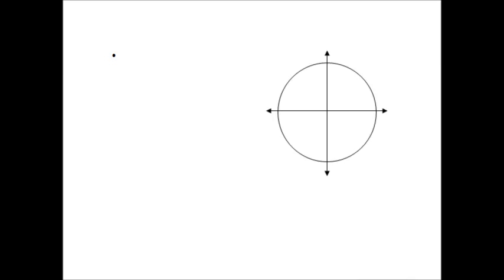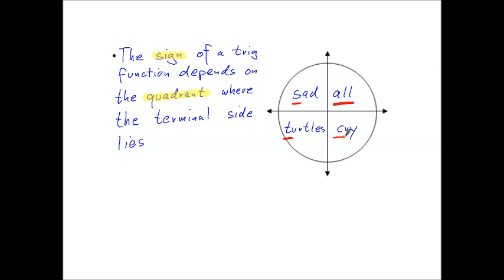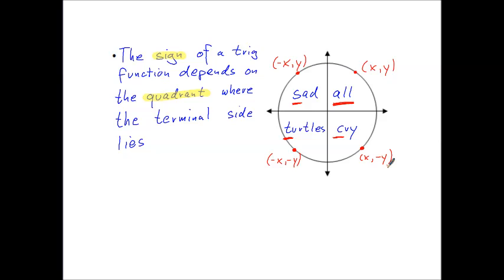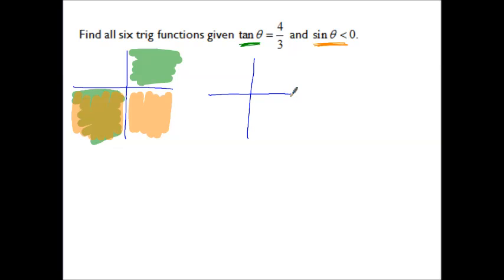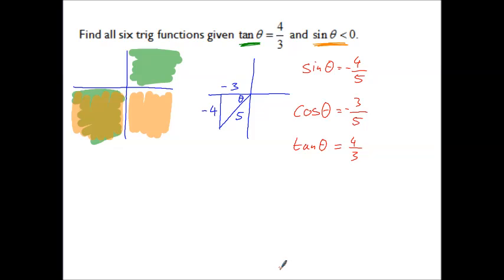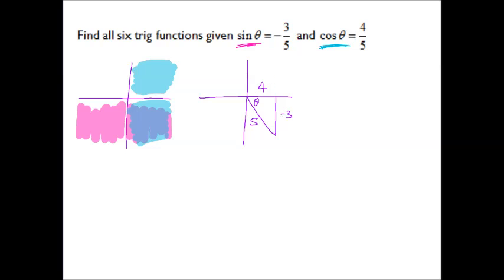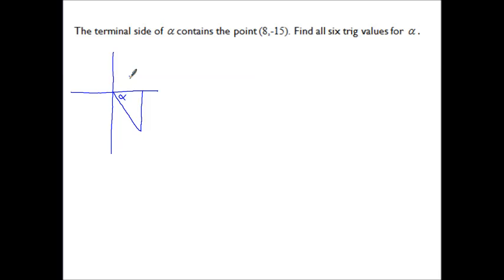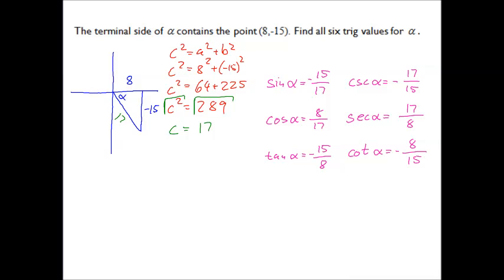More Unit Circle Part 2